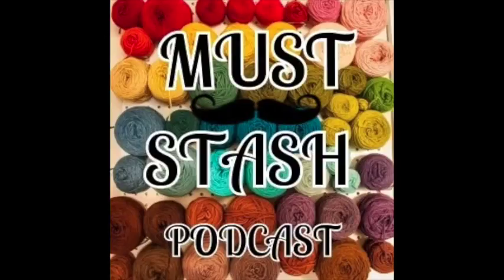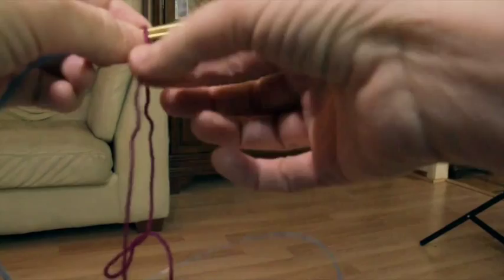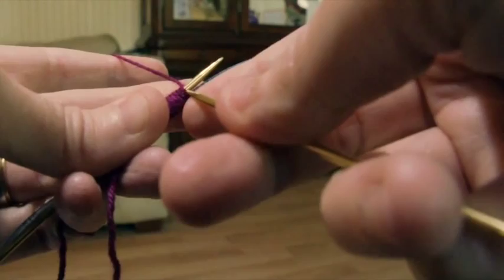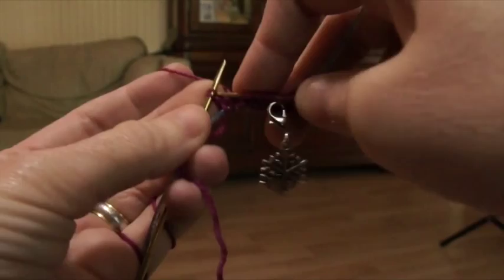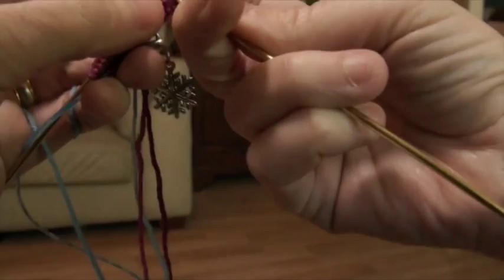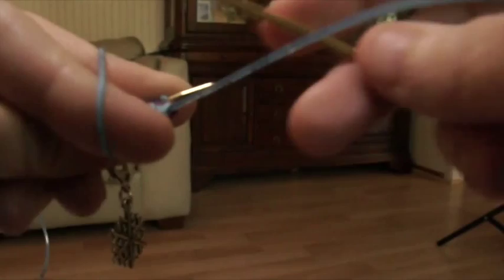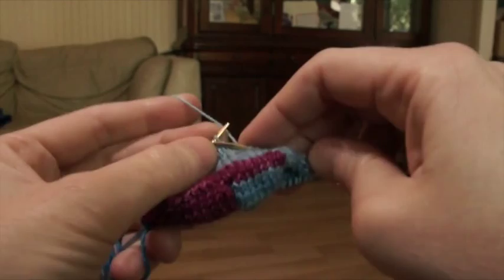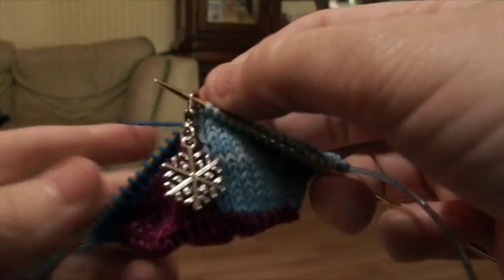Stitch Surfer #1: Cast on and Toe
Stitch Surfer pattern by Louise Roberts. This tutorial shows a Turkish cast on, toe increases and how to add in the contrast color per the pattern instruction.